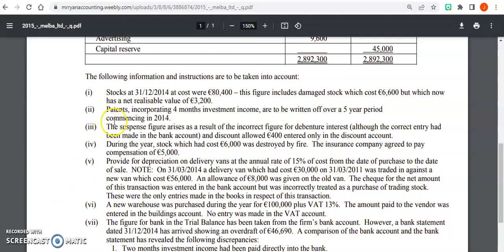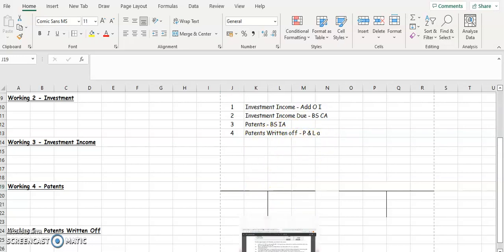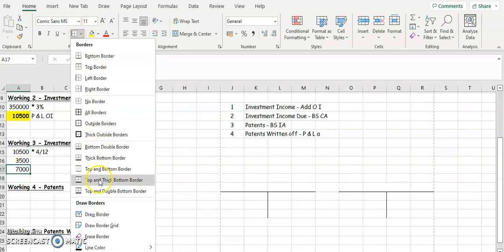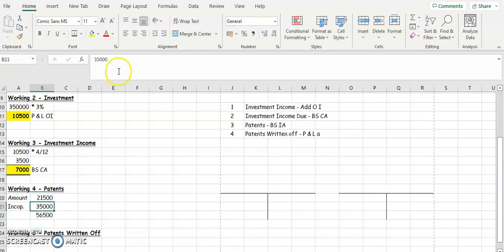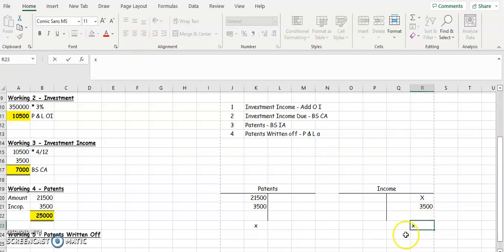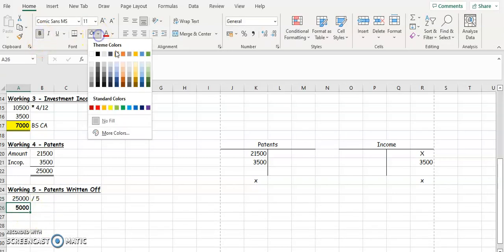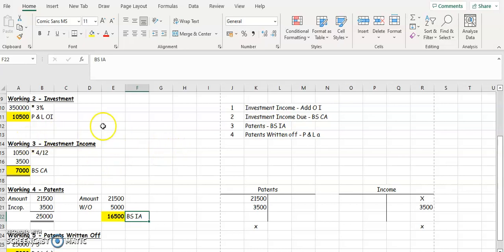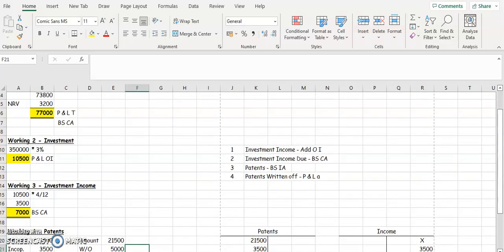2015 - Melba Ltd Company Account - Adjustment (ii)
2015 - Melba Ltd Company Account - Adjustment (ii) – Patents Incorporated Investment Income